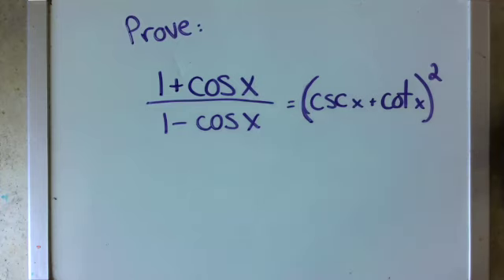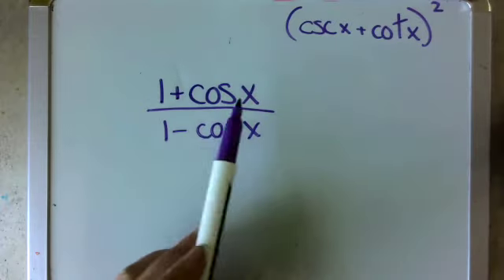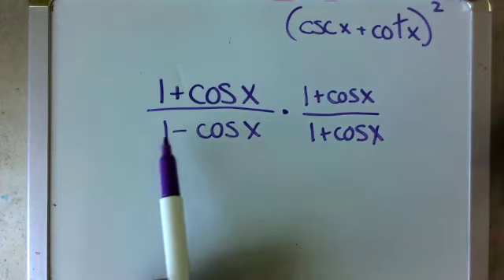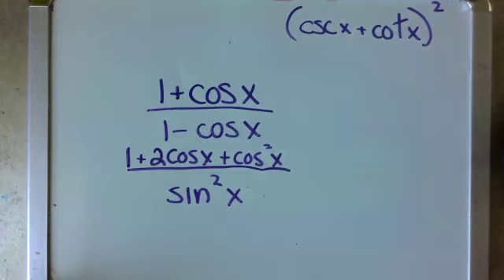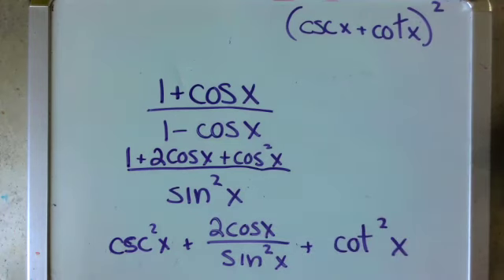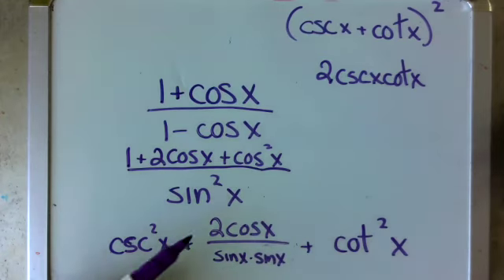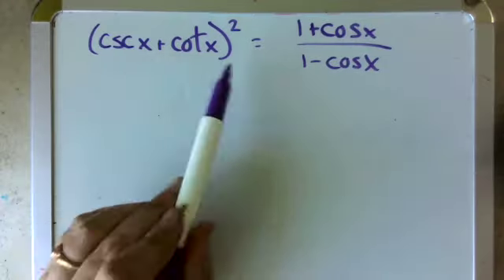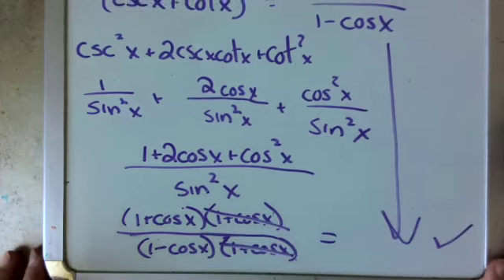Can You Solve This Trig Proof?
Two different ways to work through a trigonometric proof.  Teaches Pythagorean Trig Identities, using the complex conjugate, converting between Cot and Sin and Cos, converting between Csc and Sin, mixing quadratics and trig functions and identities.